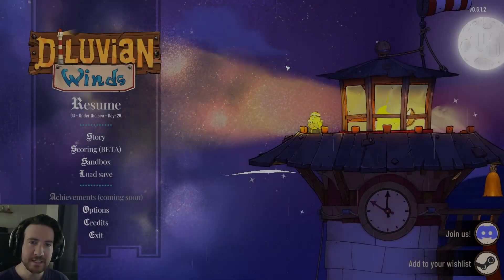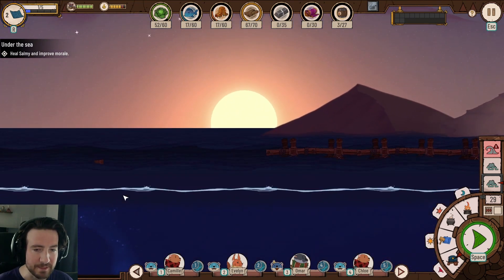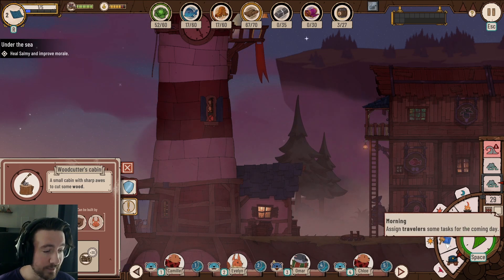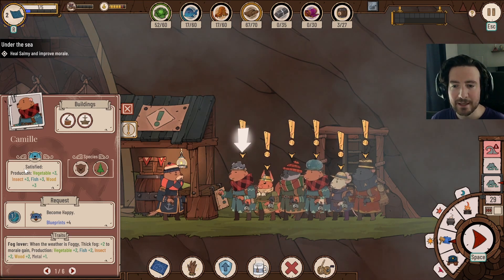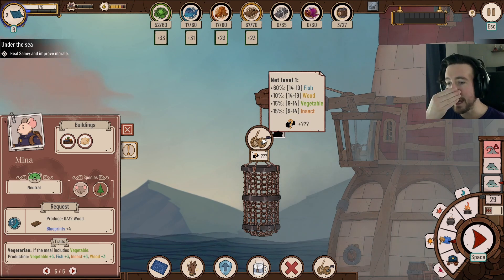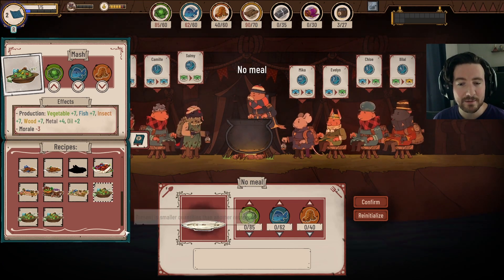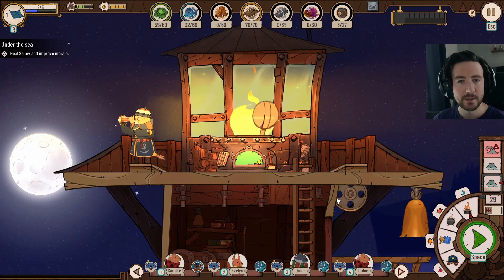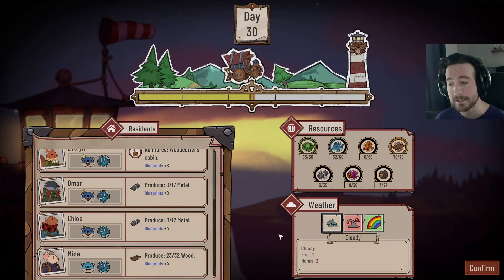Diluvian Winds [New Game Glance] ~ Cute colony sim amid an apocalyptic storm